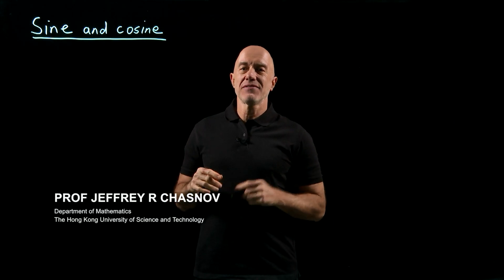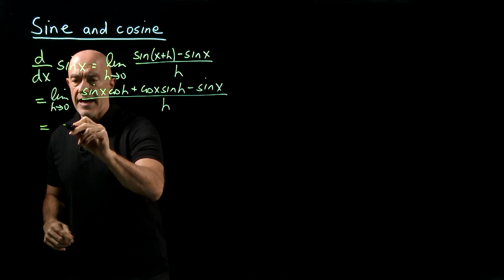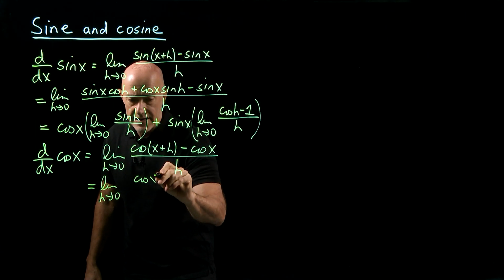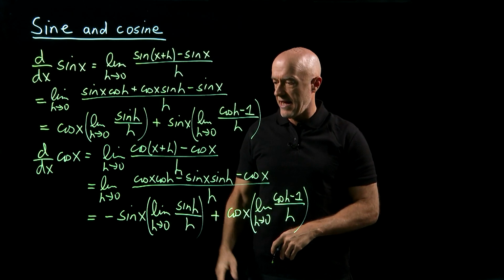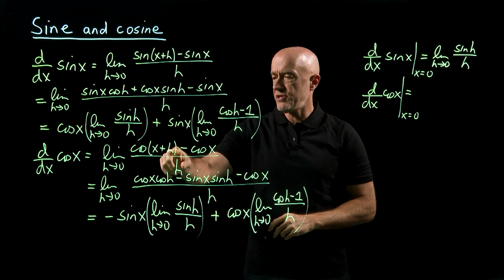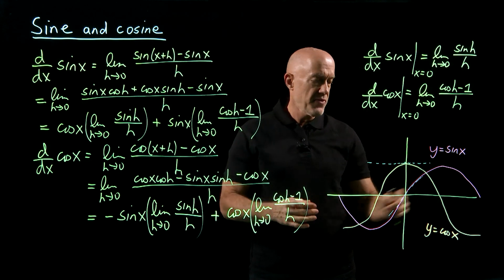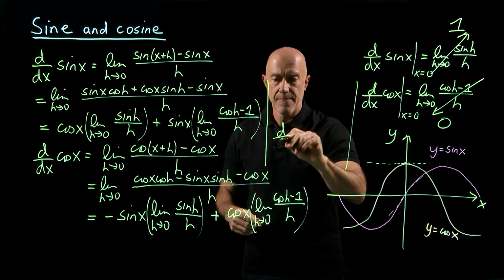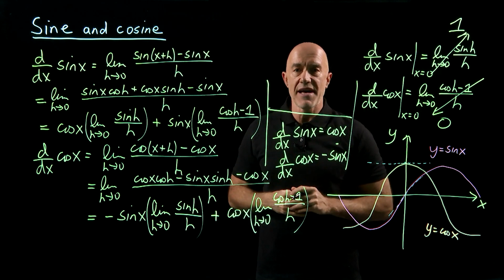Derivatives of Sine and Cosine Explained | Lecture 19 | Calculus for Engineers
Explore the derivatives of the sine and cosine functions, deriving them using limits. Key results include d/dx sin x = cos x and d/dx cos x = - sin x, two of the most useful derivatives in calculus.